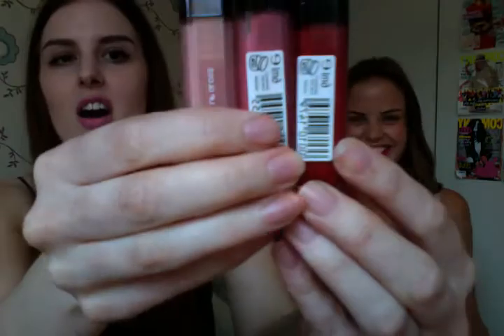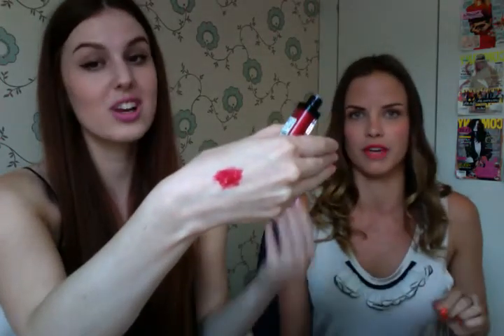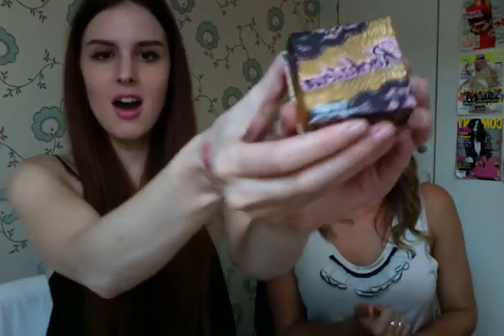Company Magazine's CompanyHaul: The Beauty Edit 17/7/13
They're back! Company HQ's very own beauty assistant Natalie and web assistant Holly chat through the beauty bits that have landed on their desk and got them all excited this week, including Sainsbury's new make up, Benefit Rockateur and L'Oreal Paris Sublime Bronze wash-off tan...